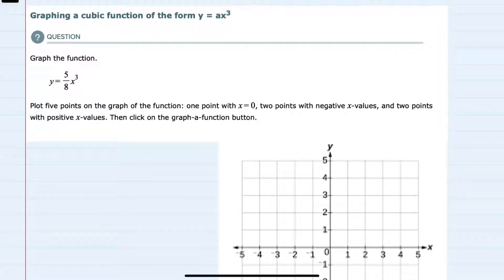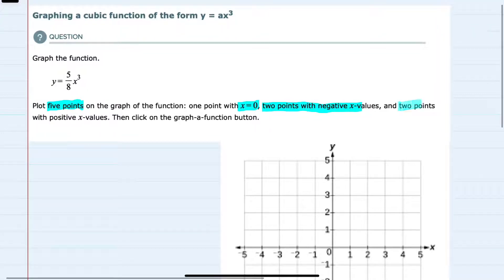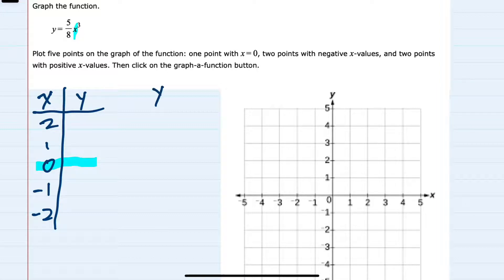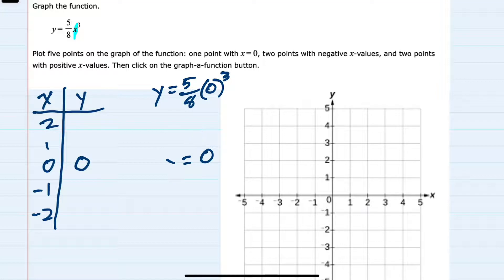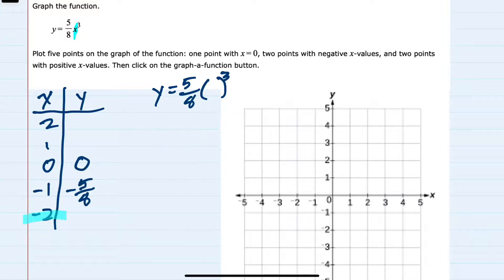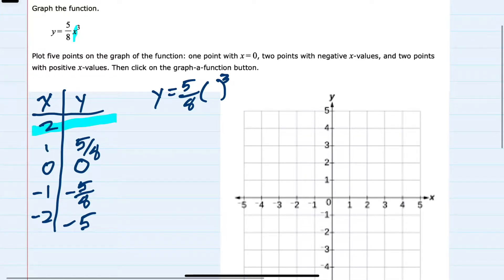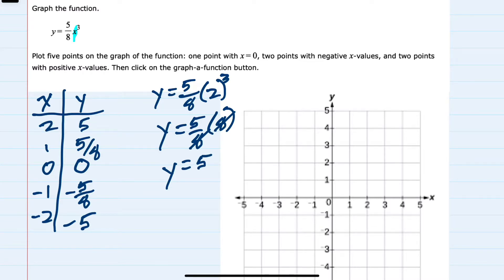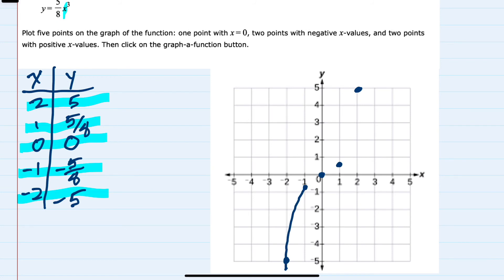ALEKS | Graphing a cubic function of the form y = ax^3